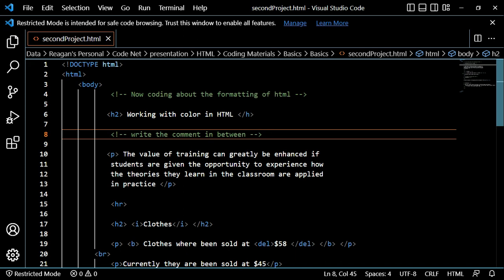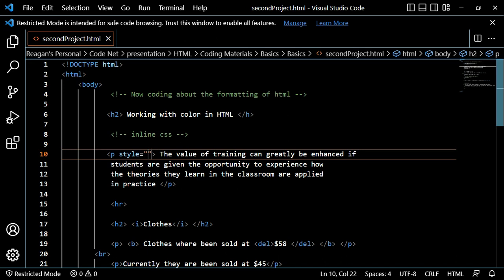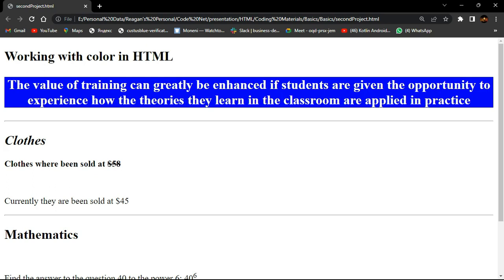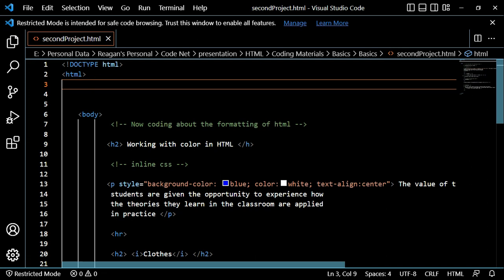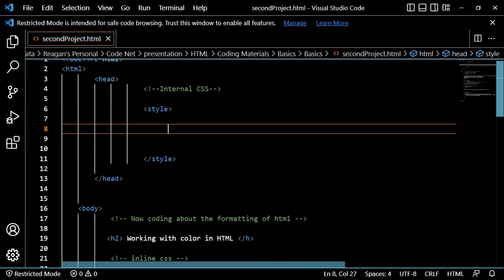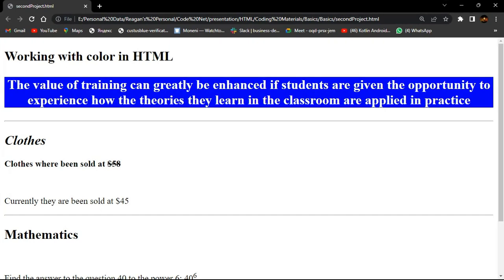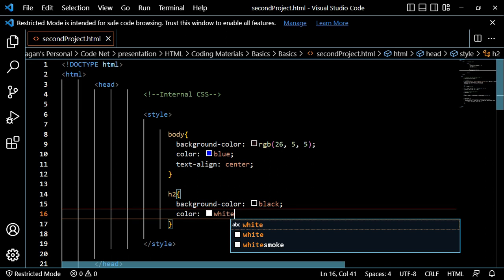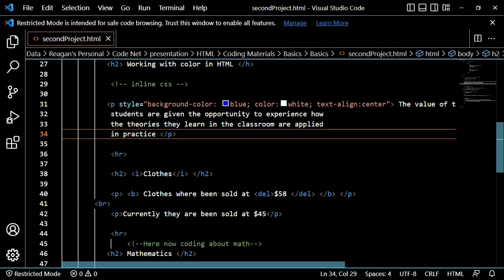CSS IN HTML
CSS (Cascading Style Sheets) is a stylesheet language used to define the visual style and layout of HTML documents. It allows you to separate the presentation of a web page from its content, making it easier to maintain and update the design.

There are several ways to add CSS to an HTML document:

Inline styles: You can add CSS styles directly to an HTML element using the style attribute.

Internal styles: You can define CSS styles within the head section of an HTML document using the style tag